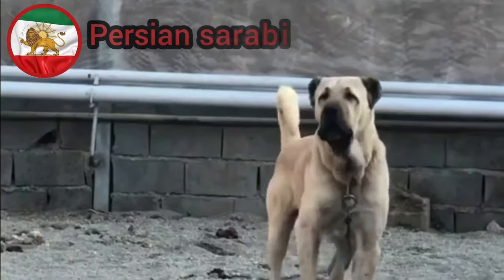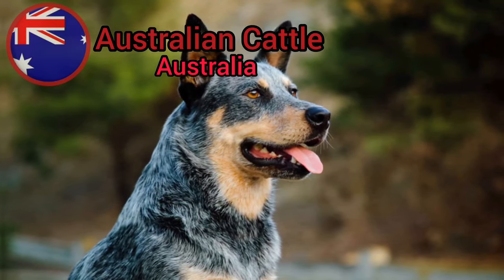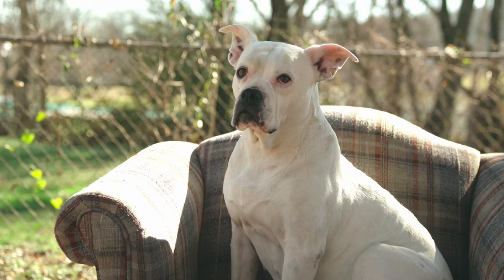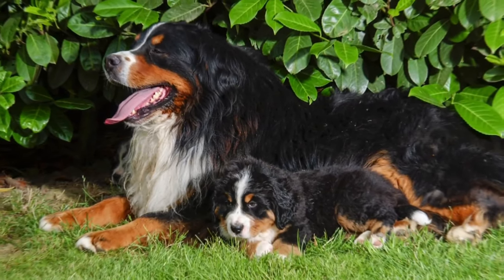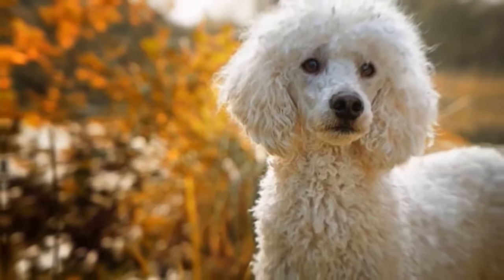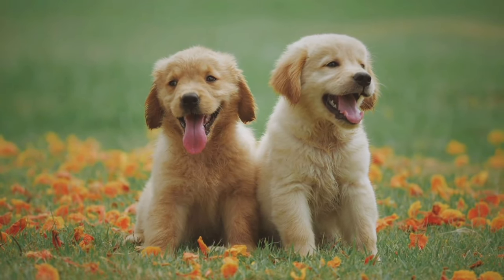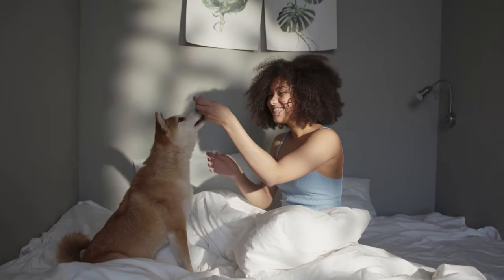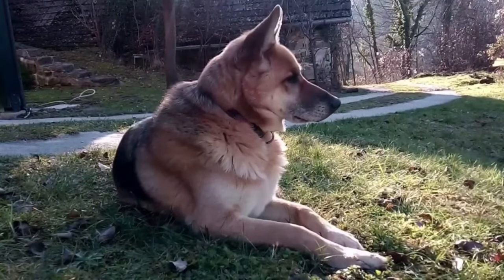Do you know the 10 popular national dog breeds by country? 🐶🌏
In this video, we explore the most popular dog breeds in various countries around the world. From the loyal Labrador Retriever in the United States to the agile Border Collie in Australia, each country has its own favorite canine companions. Join us as we delve into the unique characteristics and traits of these beloved breeds, showcasing the diverse and wonderful world of dogs across the globe.
Dog From Breeds Different Countries

Join us as we explore the 10 most popular national dog breeds by country! From the Persian Sarabi in Iran to the Australian Cattle Dog, we'll discover fascinating facts about each breed. Don't miss out on this paw-some journey around the world of canine companions!

00:00 The most popular dogs in every country
1. 00:26 Persian sarabi (IRAN)
2. 01:37 Australian Cattle Dog (Australia)
3. 02:26 Boxer (Germany)
4. 03:18 Bulldog (Brazil)
5. 04:11 Bernese Mountain Dog (Switzerland)
6. 04:58 Poodles (France)
7. 05:58 Golden Retriever (Scotland)
8. 06:51 Labrador Retriever (United states)
9. 07:39 Shiba Inu (Japan)
10 08:34 German Shepherd (Germany)

TEN THINGS FOR YOU